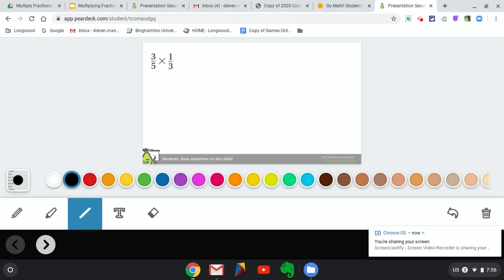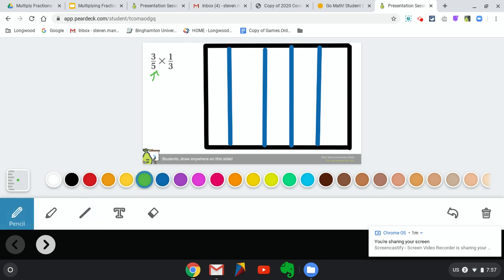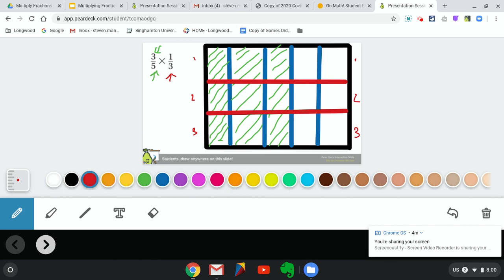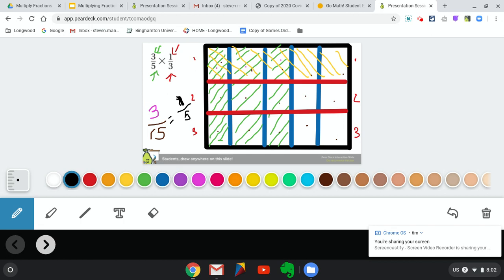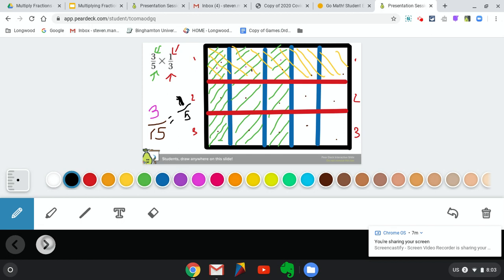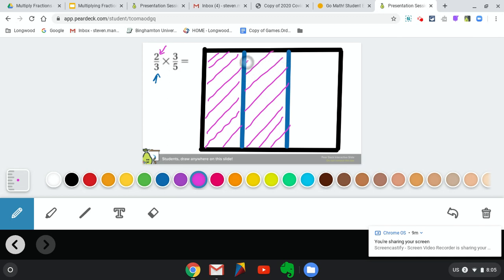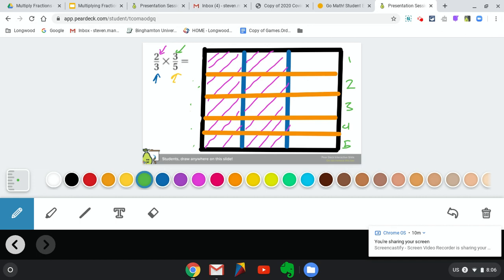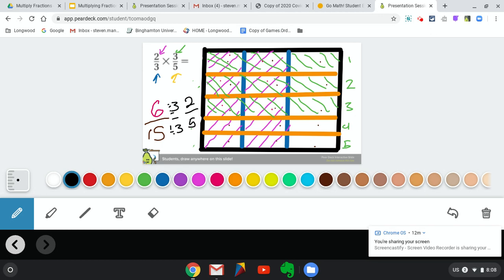Multiply Fractions by Fractions